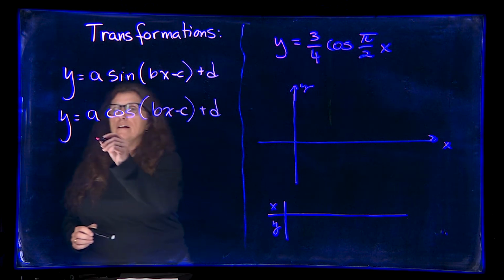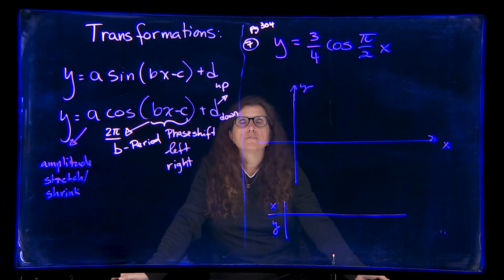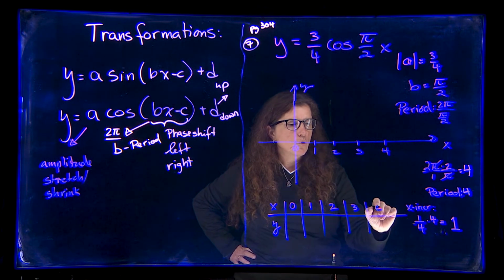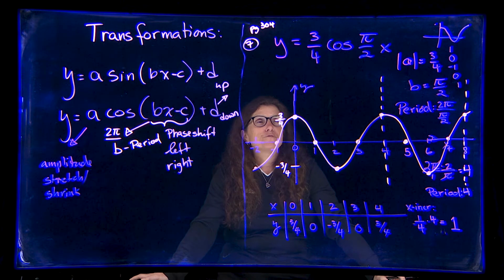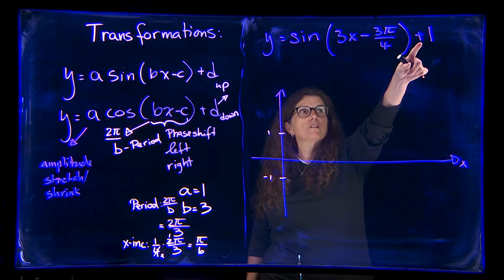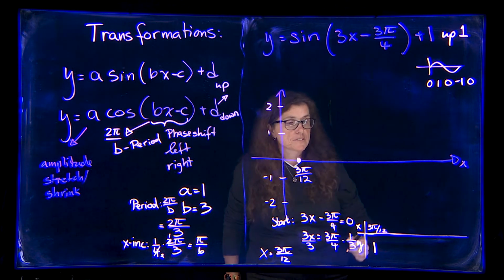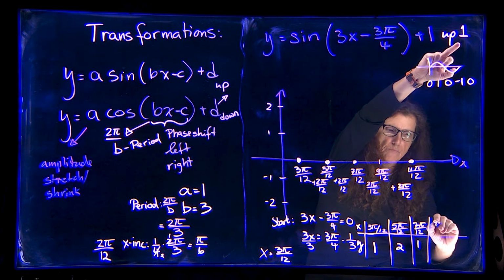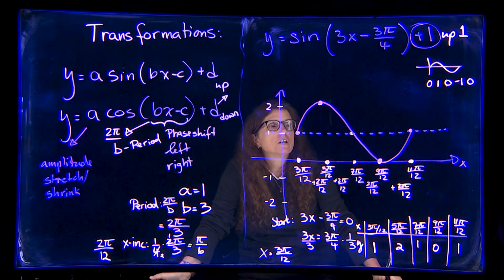Transformations of Sin & Cos Functions